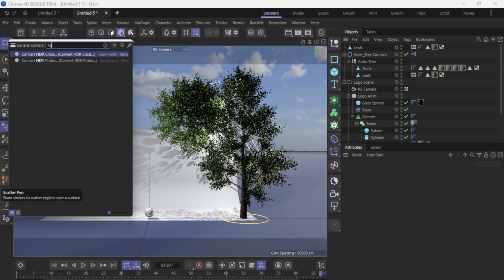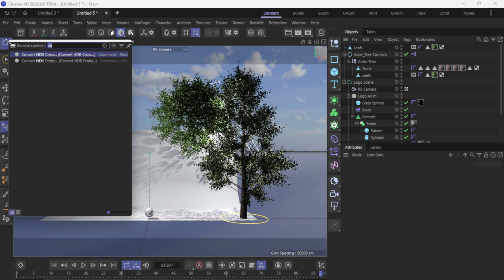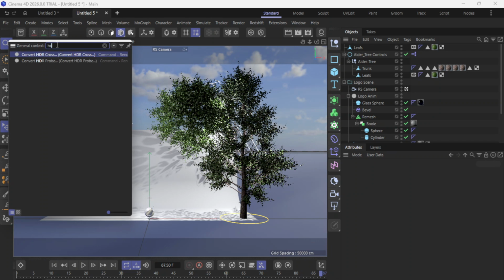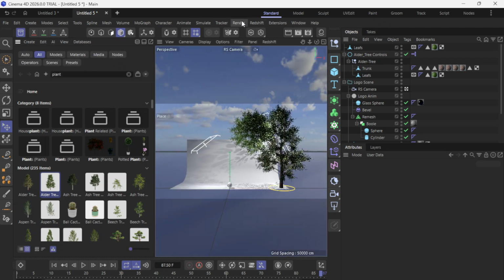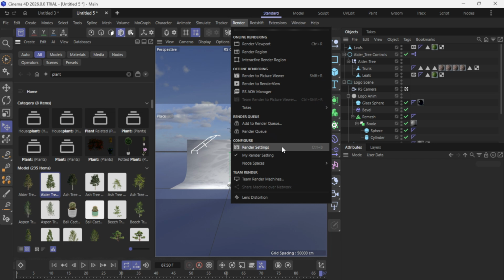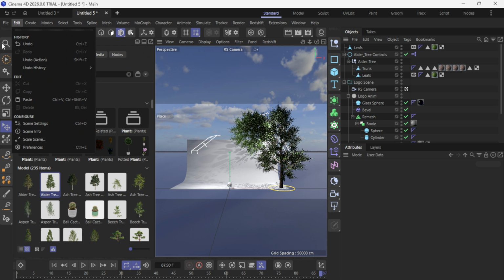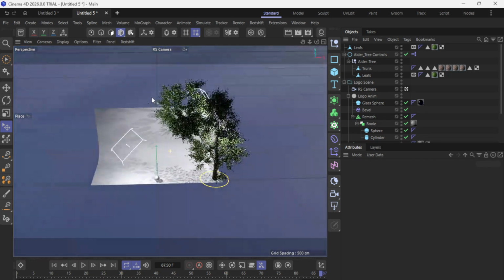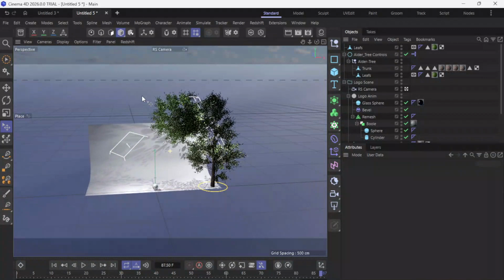How to Use HDRI Maps Cinema 4D [2025 Guide]